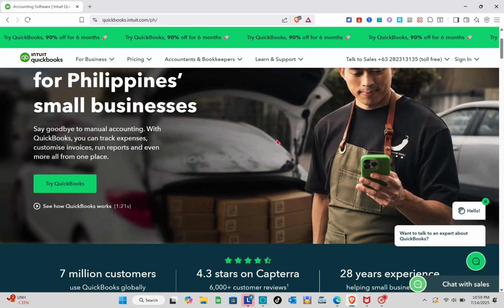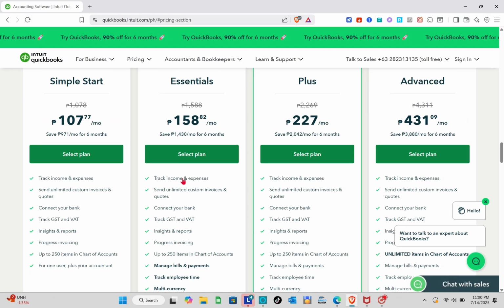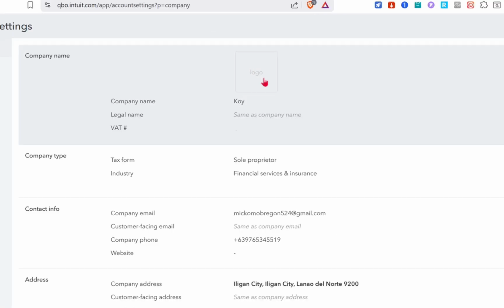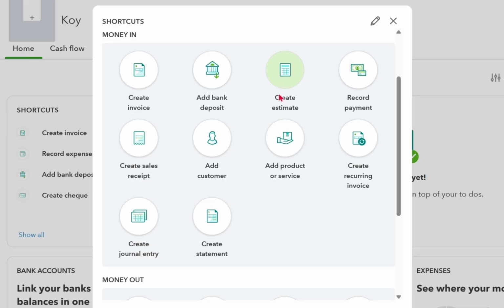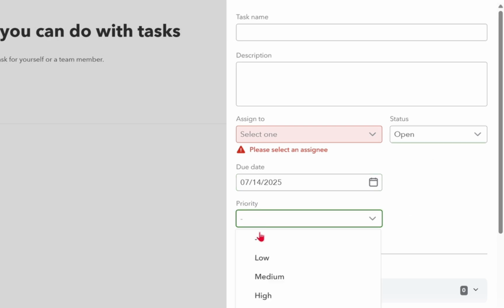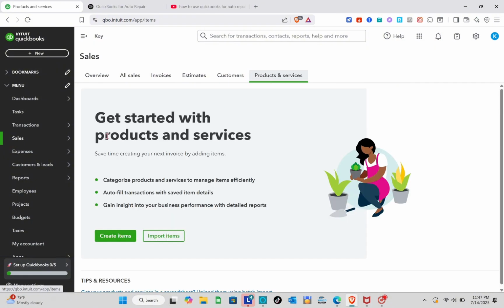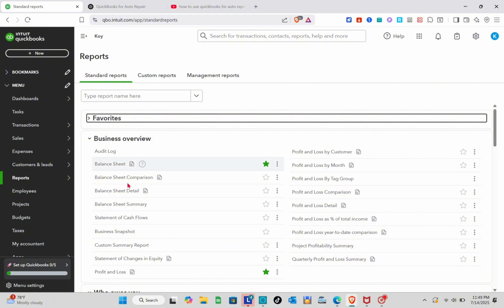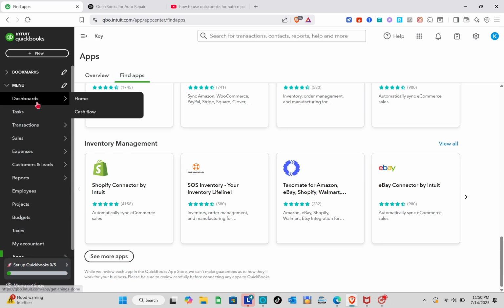QuickBooks Self Employed Walkthrough || How To Use QuickBooks Self Employed 2026 (Full Guide)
Learn how to use QuickBooks for beginners with this 2026 tutorial! This guide covers basic accounting principles and how to track expenses, making it perfect for self employed individuals. Get started with QuickBooks and improve your business bookkeeping today!